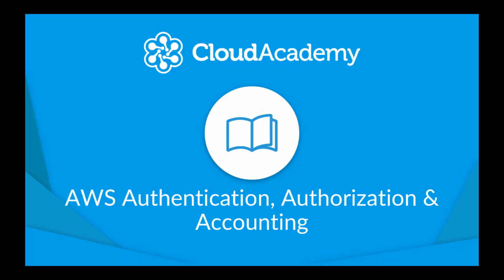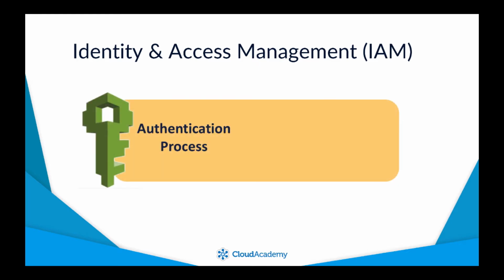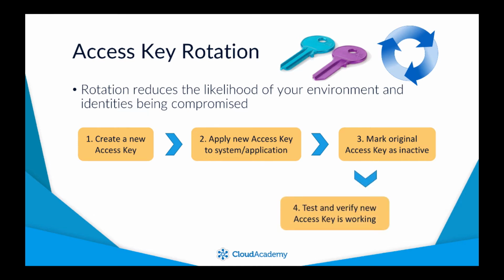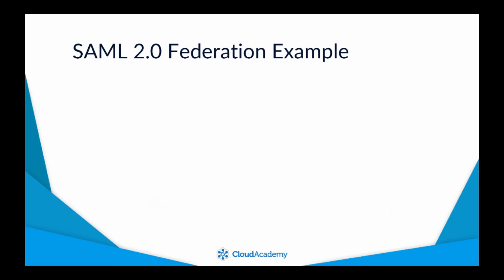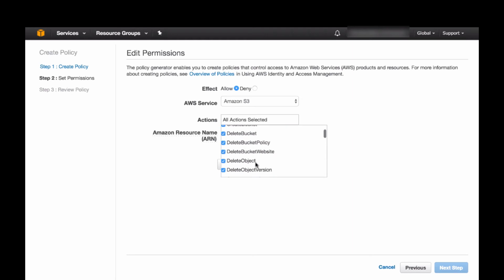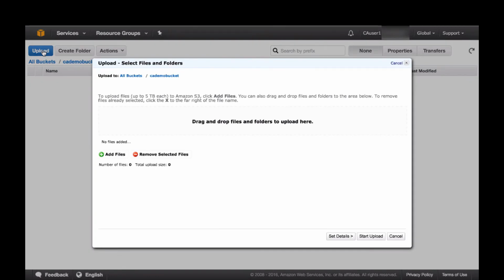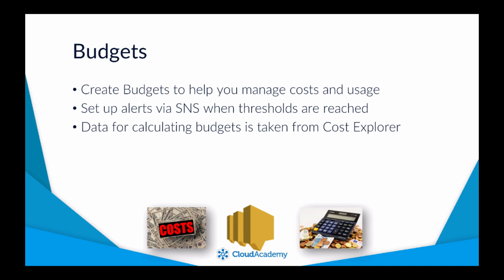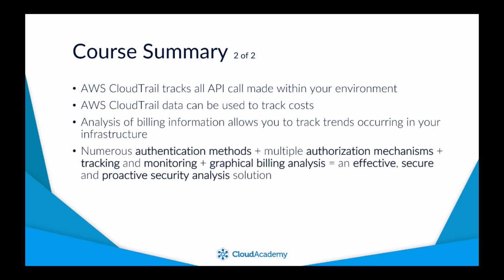AWS Authentication, Authorization & Accounting Course: Methods & Control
CloudSecurity is a huge topic, mainly because it has so many different areas of focus. This course focuses on three areas that are fundamental: AWSAuthentication, AWSAuthorization, and Accounting.
The lectures of this course are:

00:00 Introduction
03:17 Authentication, Authorization & Access Control
11:14 Authentication Mechanisms
37:38 Authorization in AWS
01:08:14 AWS Accounting
01:22:22 Summary

These three topics can all be linked together and having an understanding of the different security controls from an authentication and authorization perspective can help you design the correct level of security for your infrastructure. Once an identity has been authenticated and is authorized to perform specific functions it's then important that this access can be tracked with regards to usage and resource consumption so that it can be audited, accounted, and billed for.

The course will define and discuss each area, and iron out any confusion of meaning between various security terms. Some people are unaware of the differences between authentication, authorization, and access control, this course will clearly explain the differences here allowing you to use the correct terms to describe your security solutions.

From an AWS authentication perspective, a number of different mechanisms are explained, such as Multi-Factor AWS Authentication (MFA), Federated Identity, Access Keys, and Key Pairs. With the help of demonstrations, you can learn how to apply access keys to your AWS CLI for programmatic access and understand the differences between Linux and Windows authentication methods using AWS Key Pairs.

When we dive into understanding authorization we cover IAM Users, Groups, Roles, and Policies, providing examples and demonstrations. Within this section, S3 authorization is also discussed, looking at access control lists (ACLs) and Bucket Policies. Moving on from S3, we look at network- and instance-level authorization with the help of Network Access Control Lists (NACLs) and Security Groups.

Finally, the Accounting section will guide you through the areas of Billing & Cost Management that you can use to help identify potential security threats. In addition to this, we explain how AWS CloudTrail can be used to track API calls to analyze what users are doing and when. This makes CloudTrail a strong tool in tracking, identifying, and monitoring a user's actions within your AWS environment.

Learning Objectives
Obtain a strong grasp of the difference between authentication, authorization, access control, and accounting
Understand various authentication mechanisms used in AWS such as MFA, Federated Identity, Access Keys, and Key Pairs
Learn about IAM Users, Groups, Roles, and Policies and how they tie into authorization in AWS
Learn about billing and cost management, and how to use it to identify potential security threats
Understand how AWS CloudTrail can be used to track, identify, and monitor users' actions within AWS
Intended Audience
This course has been created for anyone with an interest in cloud security, and/or who may hold a position of cloud solutions architect, cloud security specialist, or similar.

Prerequisites
To get the most out of this course, you should have a basic understanding of identity and access management (IAM), Amazon EC2, Amazon S3 storage, networking fundamentals, and the virtual private cloud service.

Do you like content like this?

Are you preparing for the AWSSecurity Specialty Certification?

Then look no further: we've got the right solution for you!

Start training for FREE right here on our Youtube channel

This course is also part of our Learning Path that will get you ready for the Security - Specialty Certification Preparation for AWS
You can find all AWS Learning Paths available on Cloud Academy